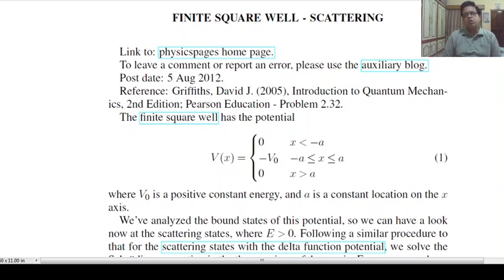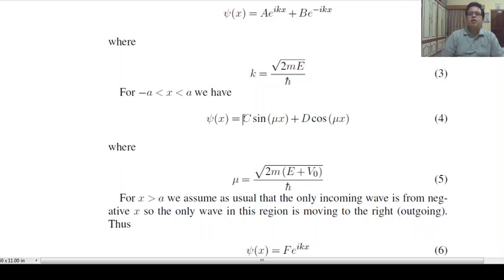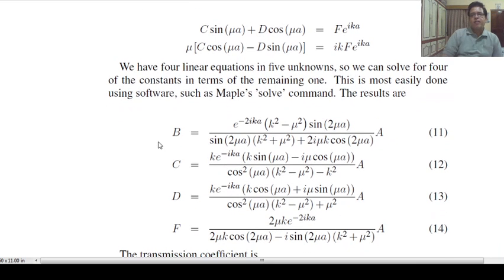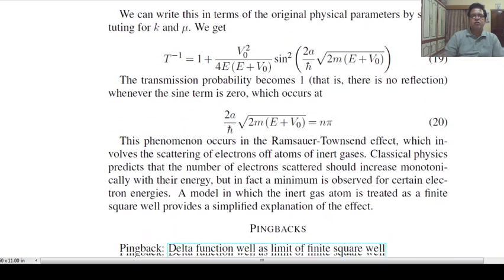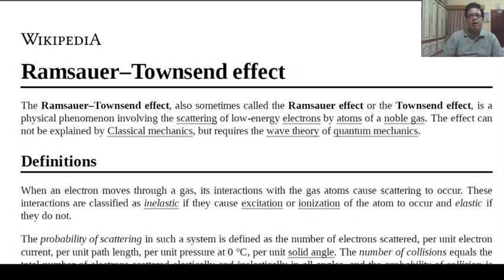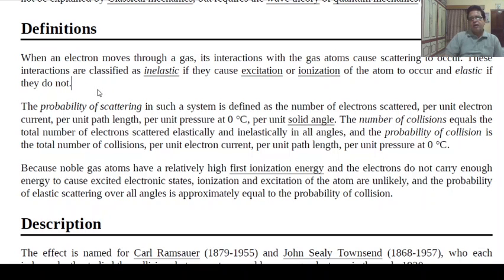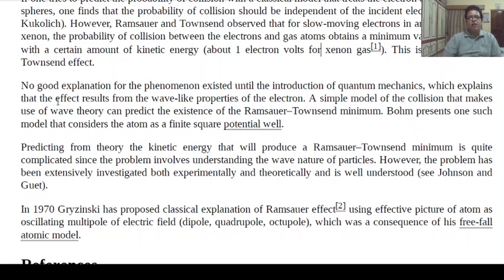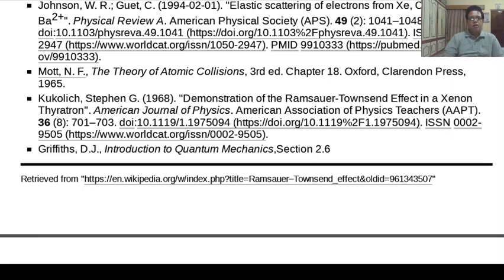Finite Square Well Potential II Dr. Arvind Sharma, Associate Professor in Physics, GDC, BIKAN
M.Sc. Previous Physics, Paper I, Unit I